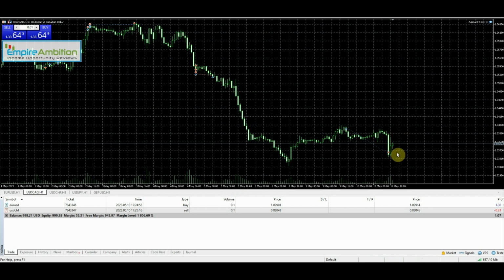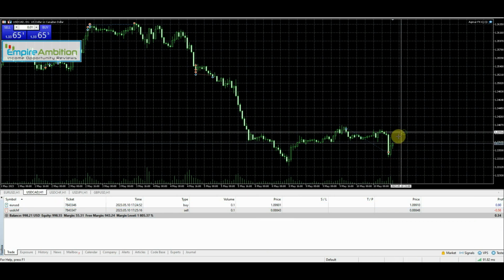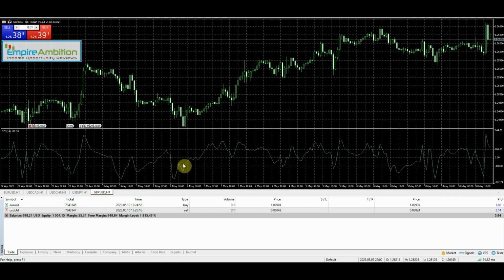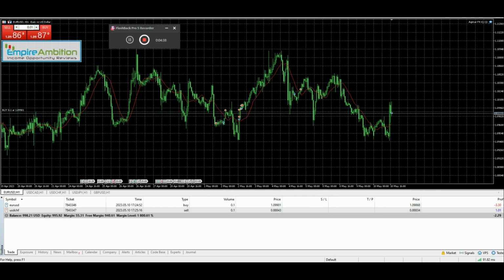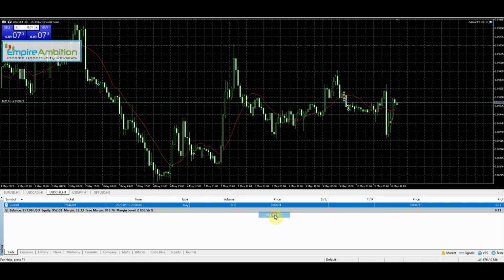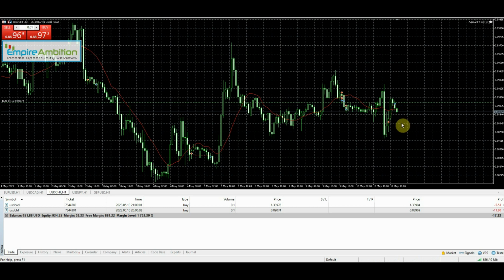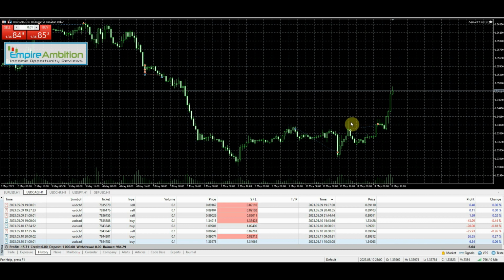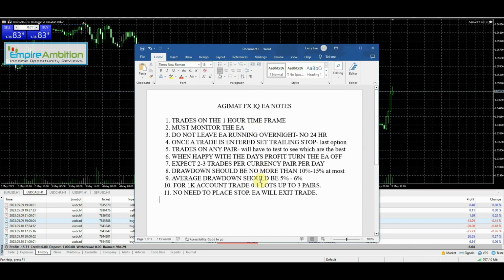Agimat FX IQ Automated Trading Day 5 Results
) Welcome to day 5 of our Agimat FX IQ Automated EA testing for MT5. This was a short series but the goal was to show how the EA trades and i think i accomplished that. I can revisit it again if the trade management side of things gets an update.

As always if you have any questions just let me know and i'll try to find the answers.

Bitcoin: 3KXsr5bSX1EbeoxgKXzaypovUVgXVP7USA
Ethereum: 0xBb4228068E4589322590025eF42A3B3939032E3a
Litecoin: LU7fDRfG3bzp3533EP3MJA6ZmZaj2AMsvZ